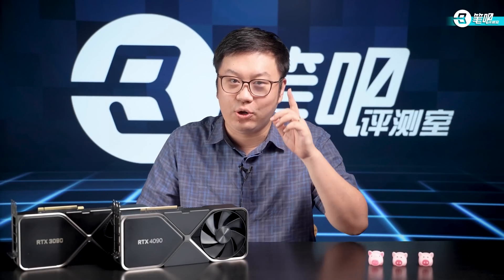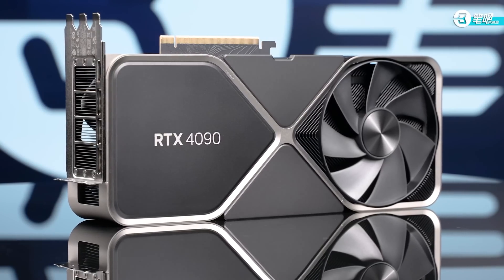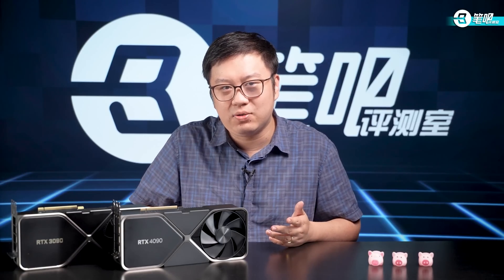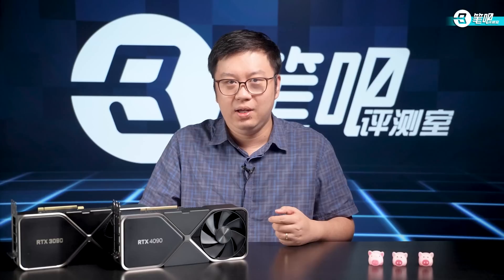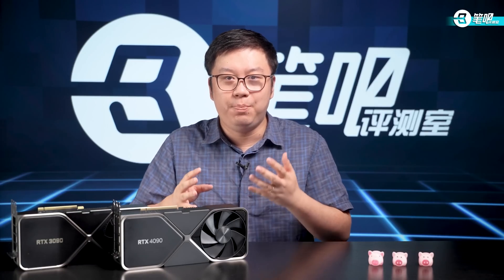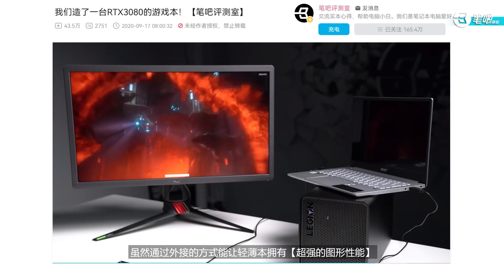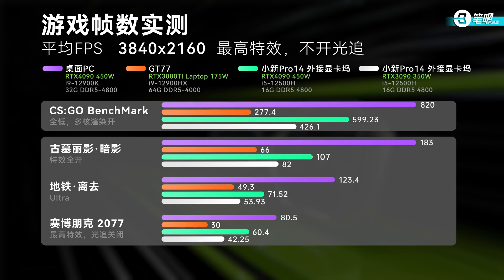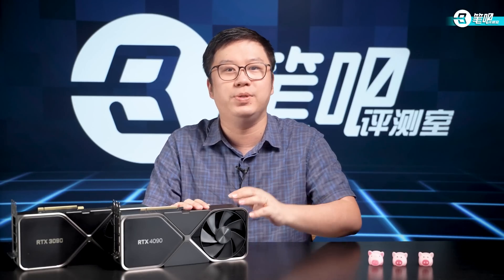First Review of Nvidia RTX 4090 Game Test! The Best GPU? ｜Tech｜Geek｜English Dubbed｜Biba Laptops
▼More professional laptop contents!!

▼About us:
Geek | Professional Laptop Review| Laptop Basic Information | High Cost-effective Laptop Recommendations | Personal DIY Assembly | All Purchase Tips Of Laptops Are Here.